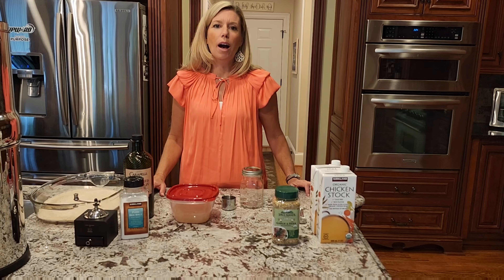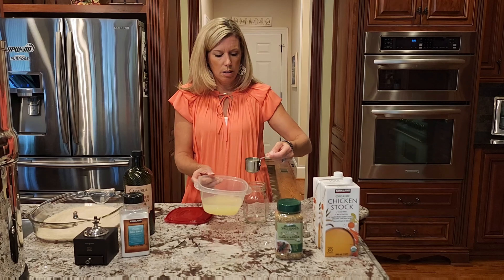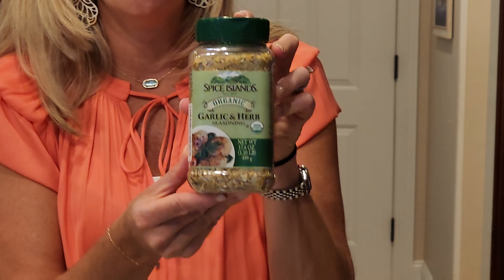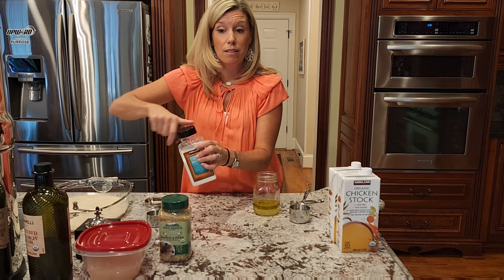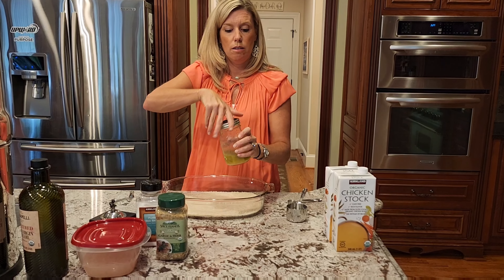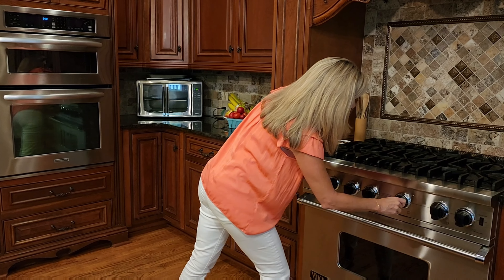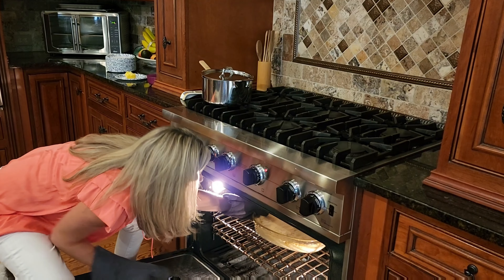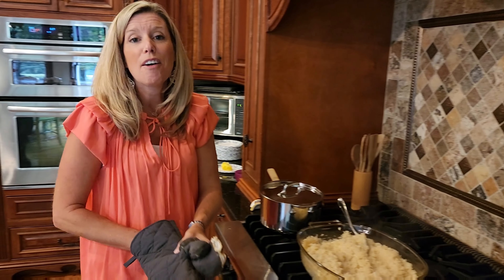Delicious Baked Rice Recipe!!!